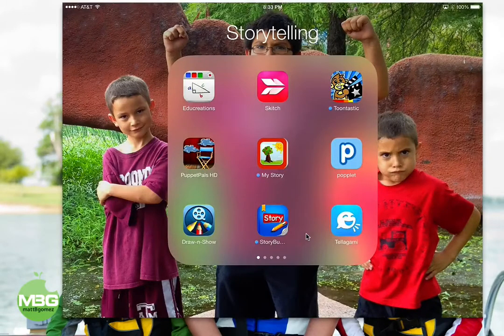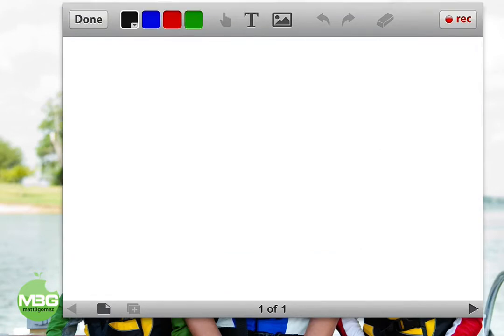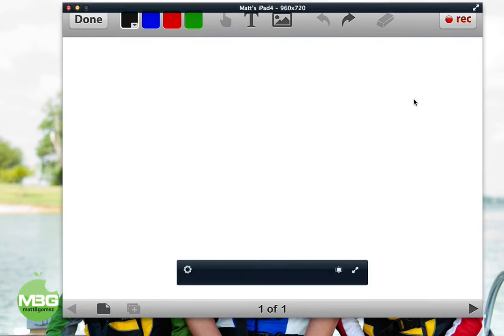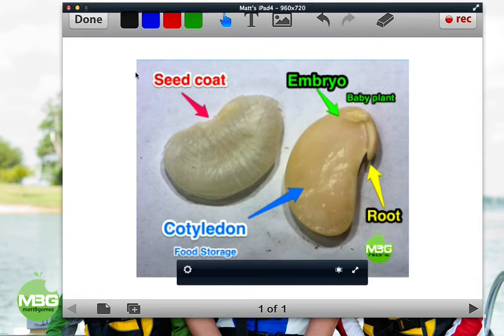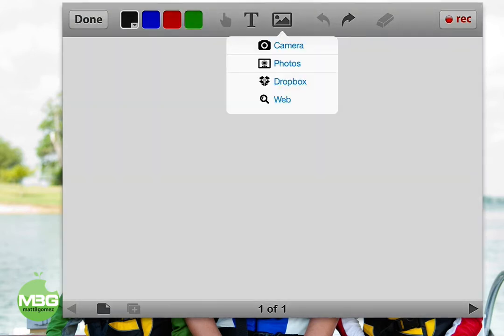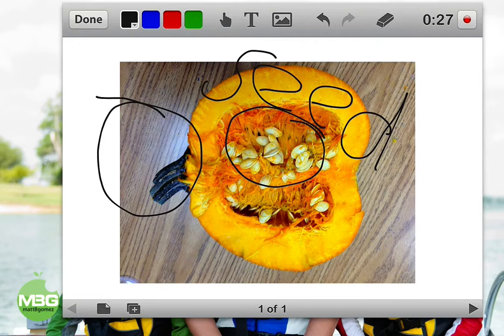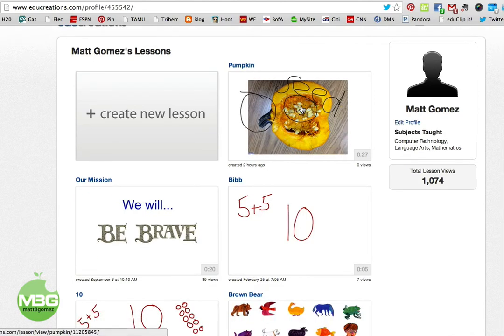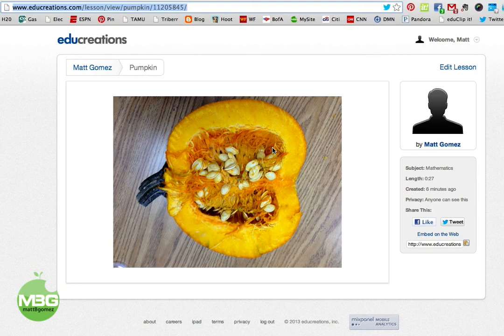Educreations 101 Video: Quick Intro to Basics of This App